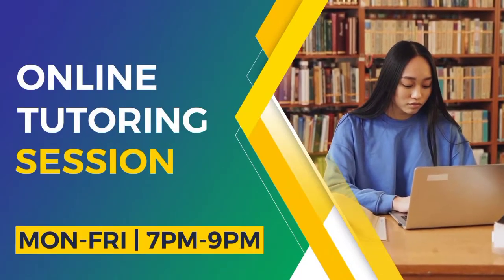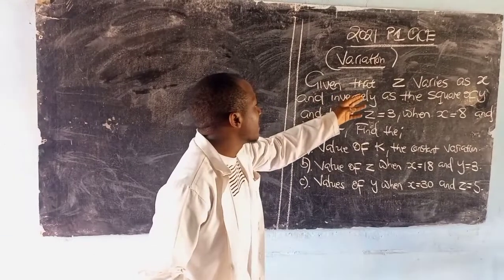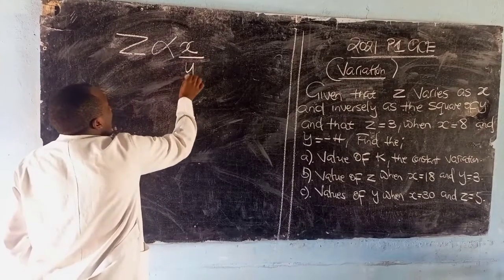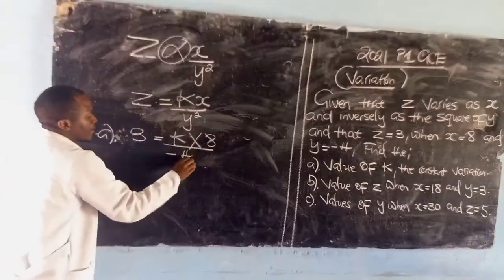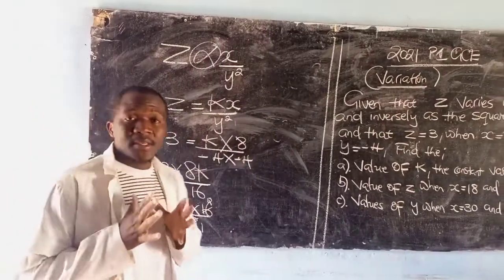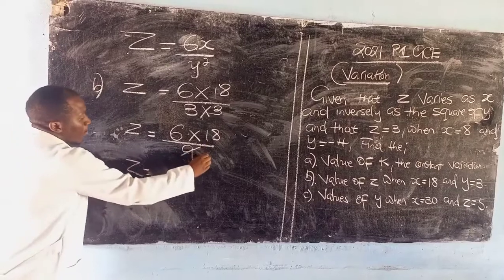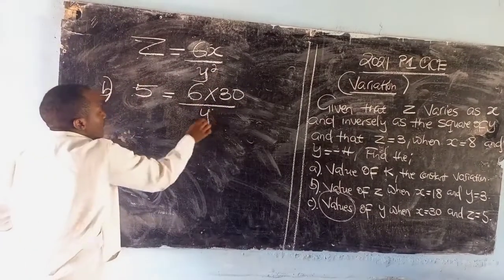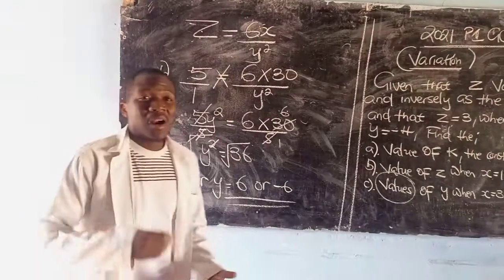Maths 2021 Gce P1 Variation.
in this video, Mr Sensor solves a question in Maths P1 by using a concept under variation with an aim to helping you create self reliance on possibilities and positivities.